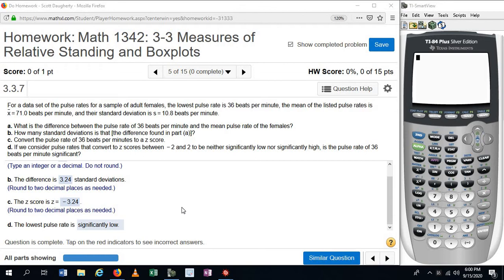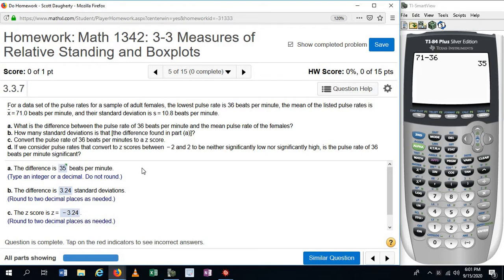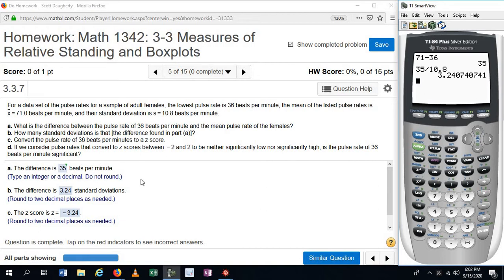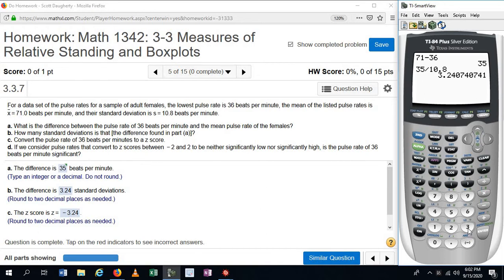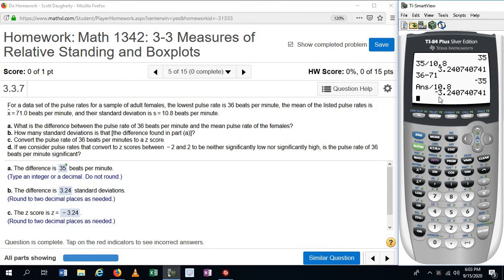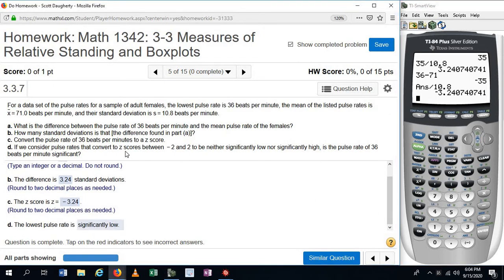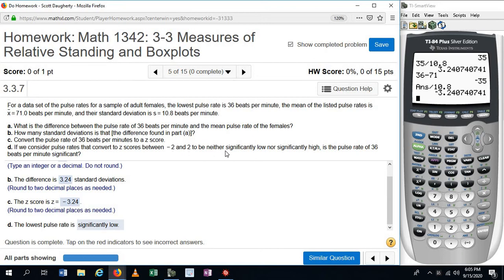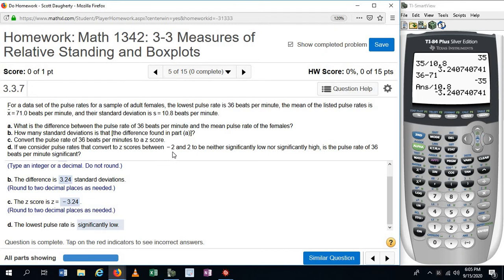Math 1342 HW 3.3.7